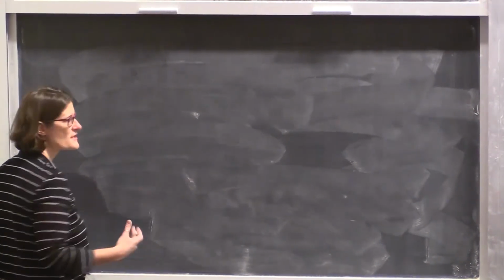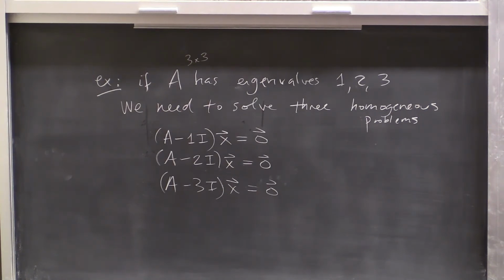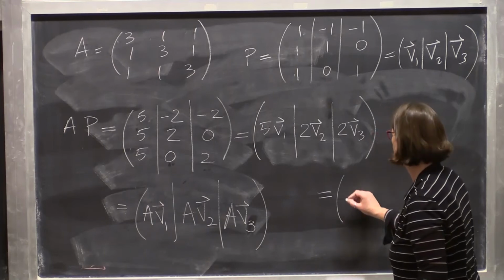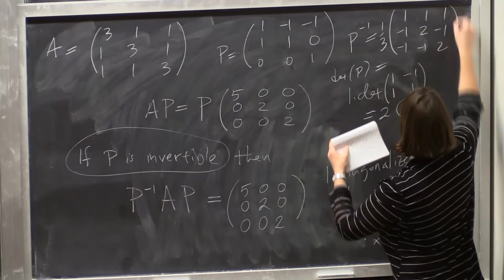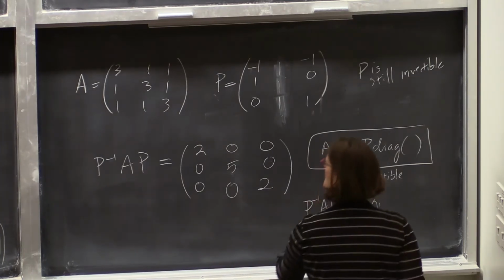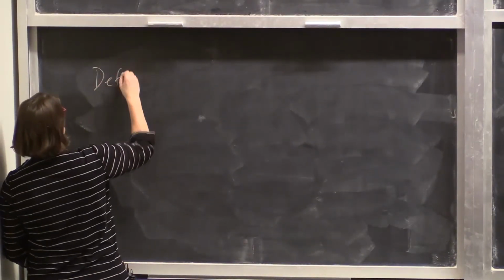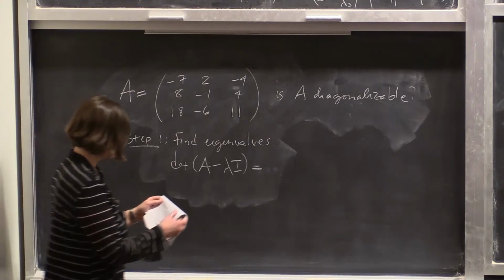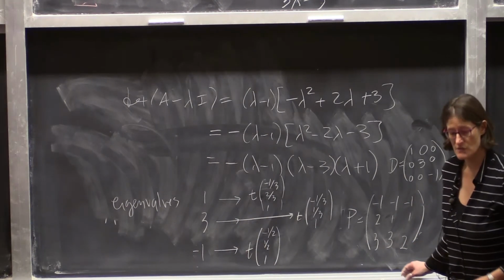Introduction to Diagonalization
_Note: In this lecture I use the language of “linear independence”.  You may not have seen this yet. For two vectors, it means that they’re not parallel. Hold onto that concept and you’ll learn more about linear independence later on. Started by reviewing definition of eigenvalue and eigenvectors._

3:50 Reviewed procedure for finding eigenvalues and eigenvectors of A.

8:00 Given a 3x3 matrix w/ eigenvalues 1,2,2 what are the benefits? (Only need to solve two linear systems when hunting eigenvectors.) What are the risks? (You might not be able to find two fundamentally different eigenvectors when you’re looking for eigenvectors w/ eigenvalue 2.)

11:00 Considered a 3x3 matrix A and built a matrix P out of three eigenvectors of A. Computed AP, using block multiplication. The result is that AP is a matrix where each column is a multiple of the corresponding column of P. What is the multiple? The eigenvalue. The result is the P diag( labmda1, lambda2,lambda3) where lambda1, lambda2, and lambda3 are eigenvalues of A. _Make sure you understand this portion of the lecture very well --- all of diagonalization is built on AP = P diag( …)._

20:00 Introduced the concept of diagonalization. It's critical that the matrix P be invertible.

23:10 What happens if I change the order of the columns in P? The new matrix will still be invertible. What happens to AP? What’s the result on the diagonal matrix that I ultimately get.

27:00 What happens if I replace one of the columns of P with a nonzero multiple of that column?

32:20 What happens if I replace one of the columns of P with a nonzero multiple of one of the other columns?

36:30 Defined what it means for a square matrix to be diagonalizable. _Note: my definition (that A = P diag(…) inv(P) ) is different from the one in Nicholson (that inv(P) A P is a diagonal matrix) but the two definitions are equivalent if you left- and right-multiply by the appropriate matrices._

 37:40 Stated a theorem that if A is diagonalizable then the columns of P are eigenvectors and the entries in the diagonal of the diagonal matrix are eigenvalues.

42:45 Given a specific 3x3 matrix, is it diagonalizable? Did the long division on the characteristic polynomial, in case you’re wanting to see that. If you don’t want to spend so much ink/lead then learn how to do synthetic division; this is short-hand for long division.